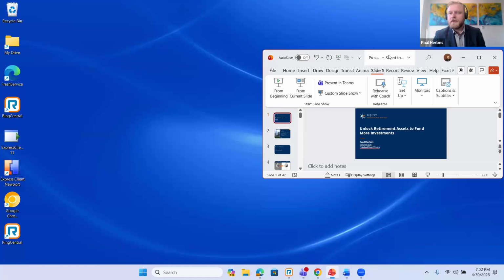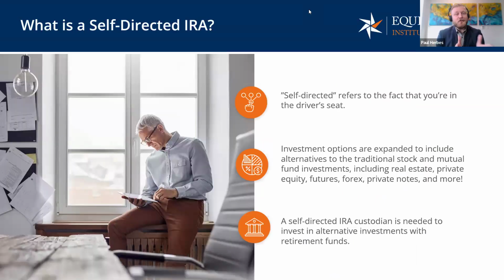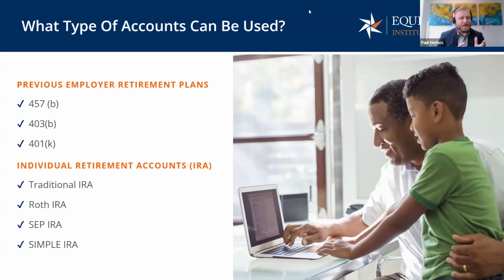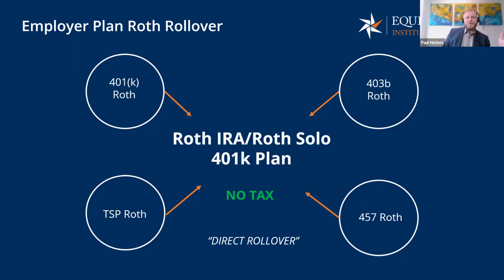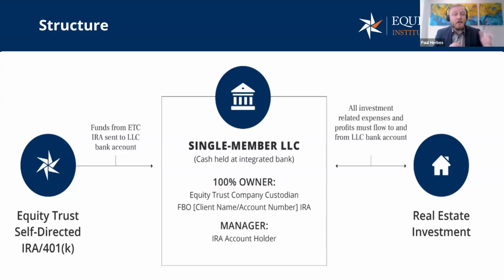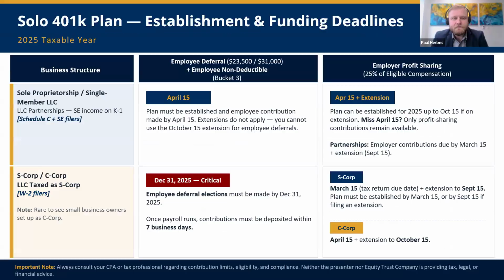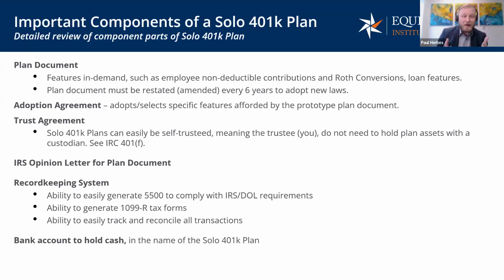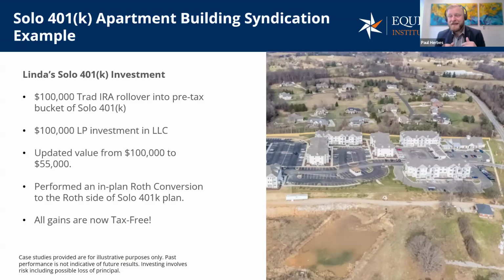Educational Webinar 3 - Investing in Real Estate using SDIRA & Solo 401k